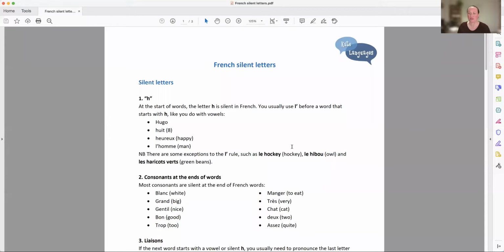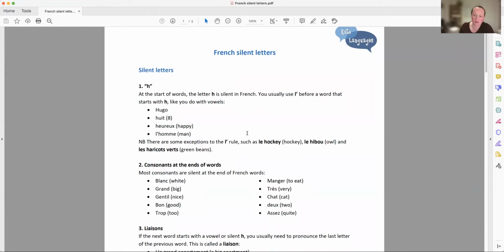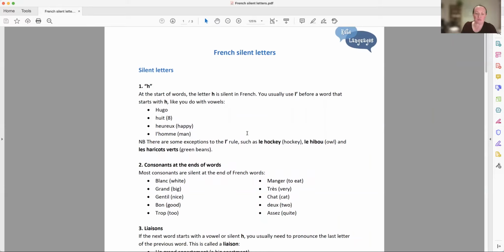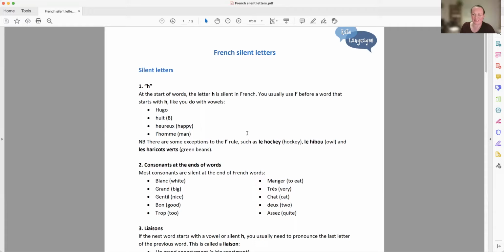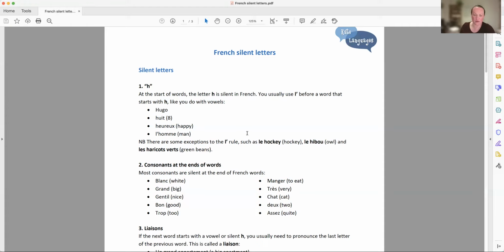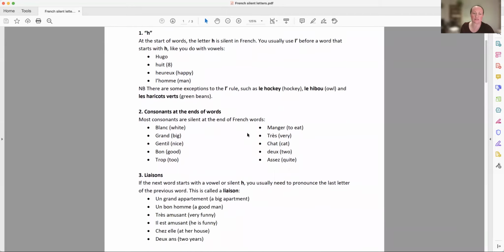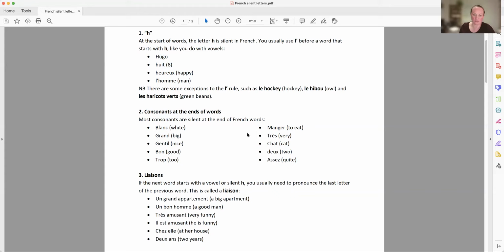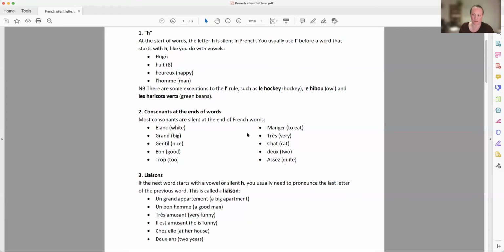French silent letters free lesson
Learn about the silent 'h' at the start of words in French, and which letters tend to be silent at the end of letters.

For the full lesson and accompanying worksheet, head over to my